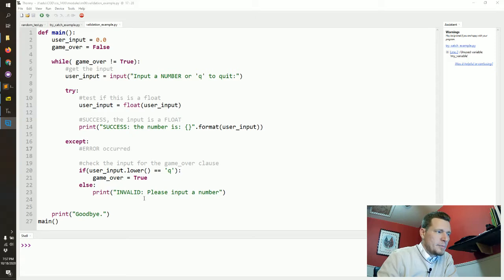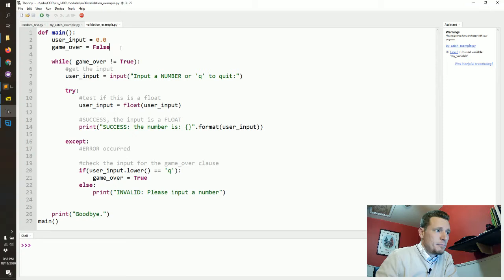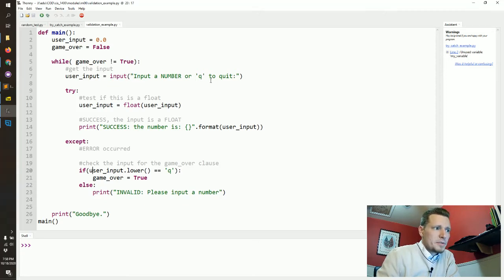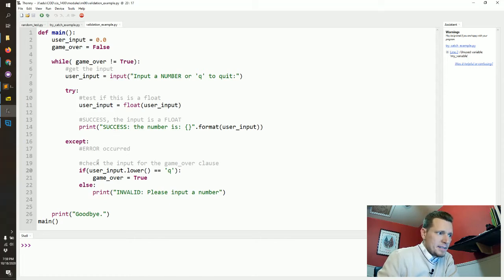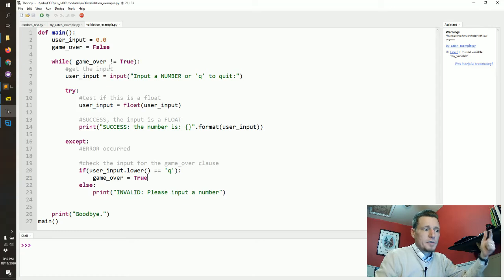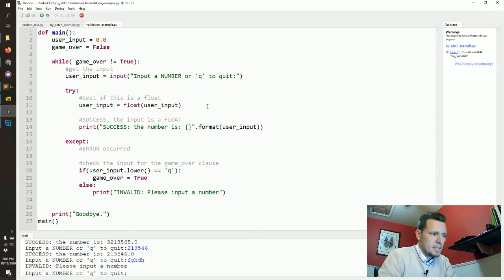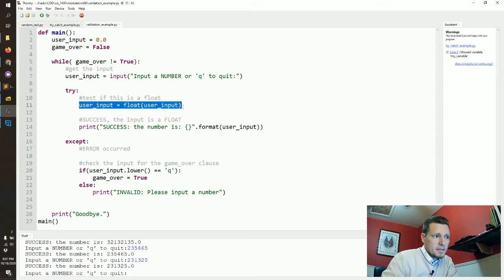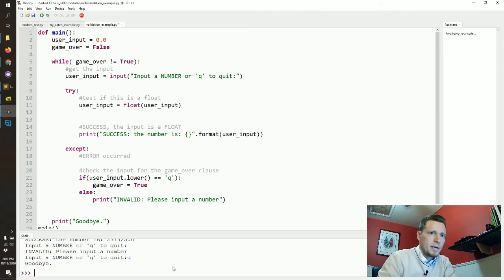CIS1400 | Basic Input Validation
Using a try-catch block we can test user input by data type safely, without throwing an error and crashing the program.